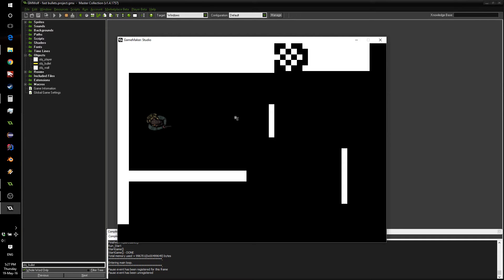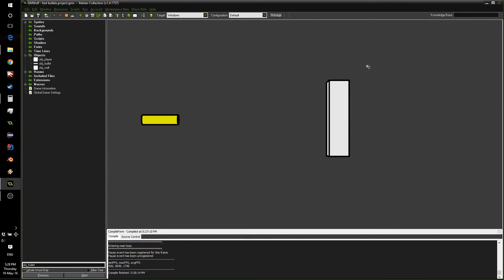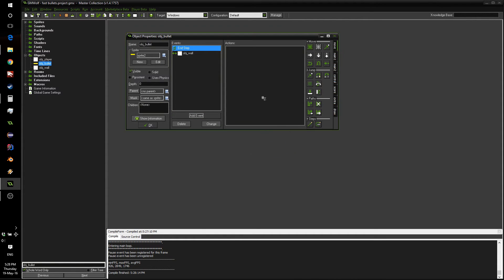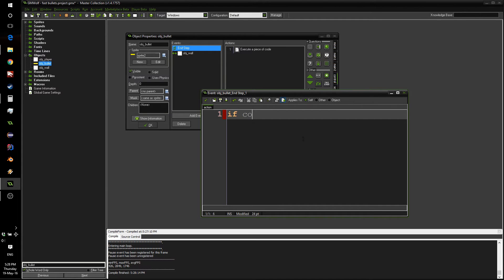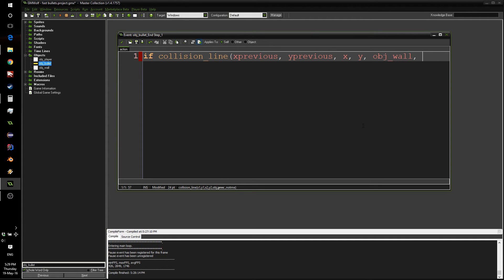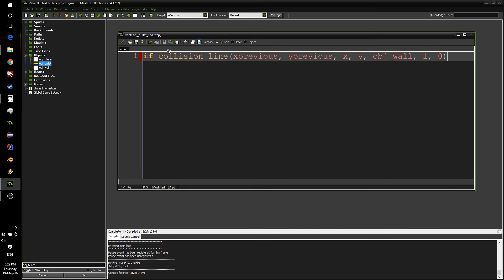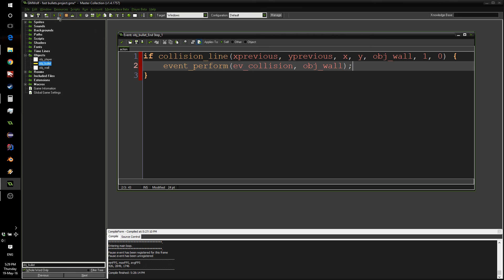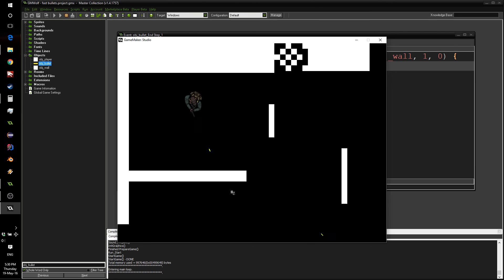Collision_line for fast moving objects - GMWolf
When moving fast, objects collision events may be missed. This tutorial will show a quick fix for objects like bullets.